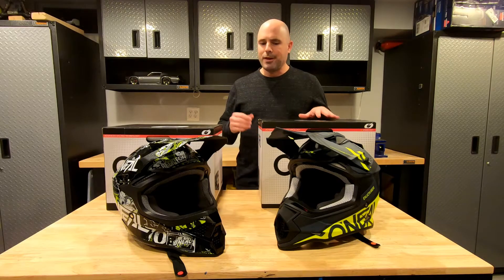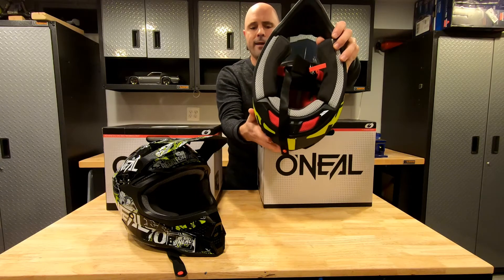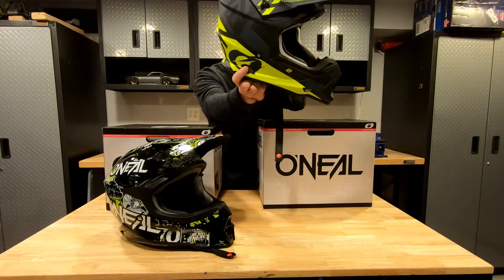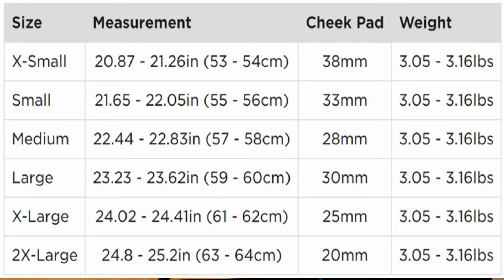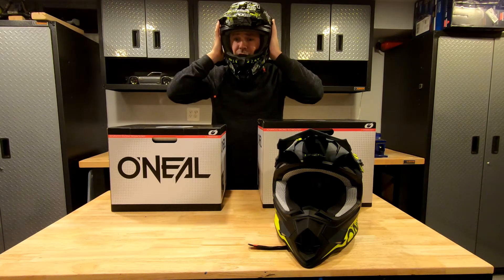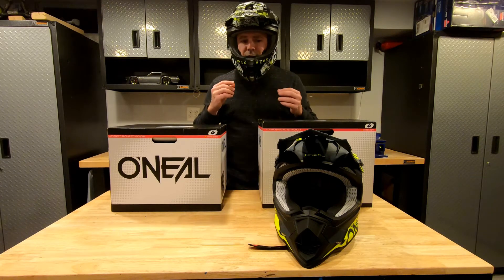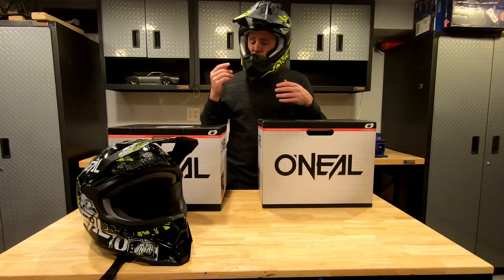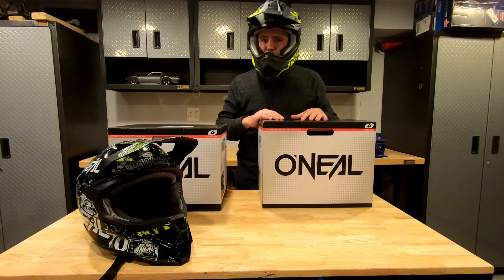Best Dirt Bike Helmets for $100 and How Should a Helmet Fit?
I review 2 helmets that I believe are the best value at $100.  Then I discuss sizing and demonstrate how dirt bike helmets should fit.